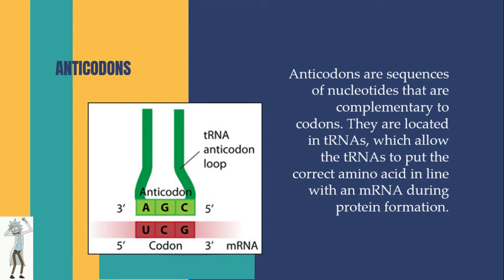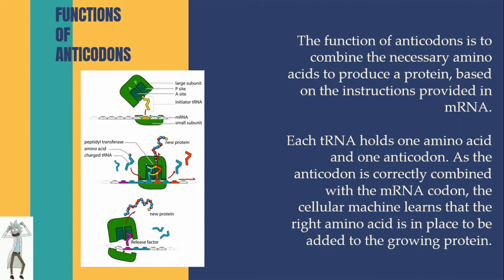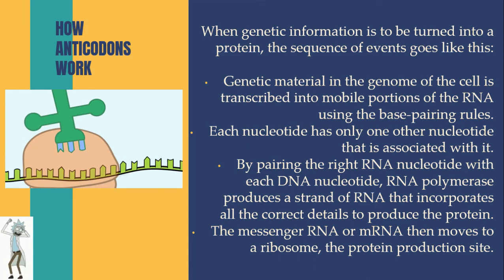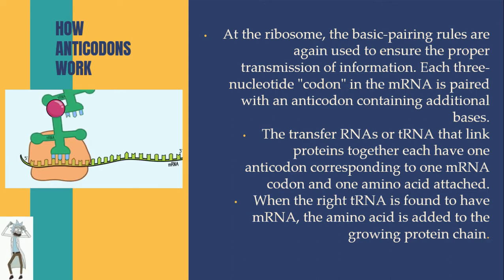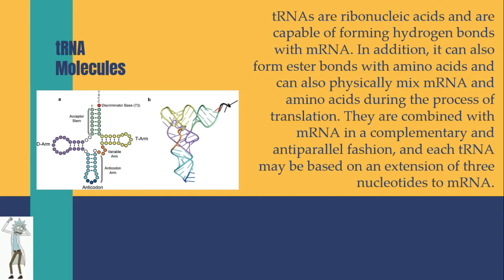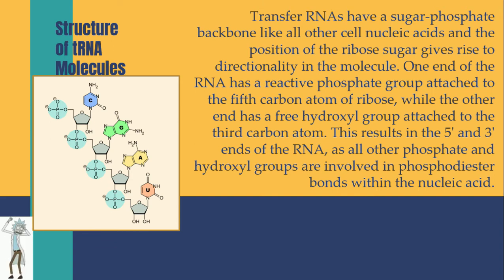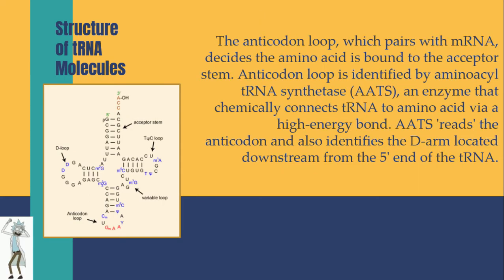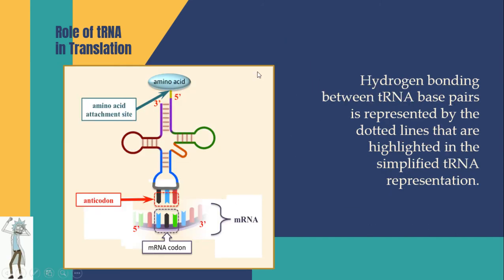ANTICODONS AND tRNA MOLECULES